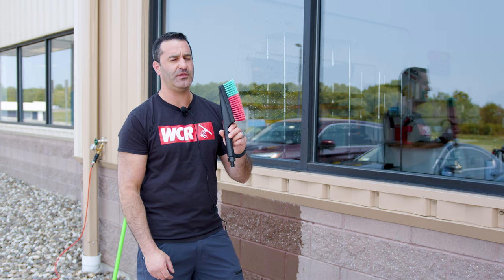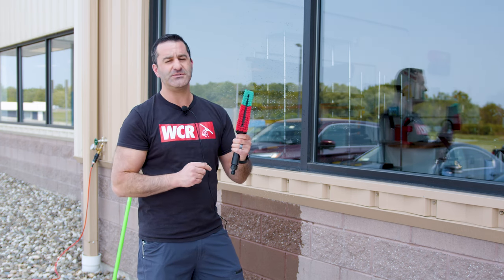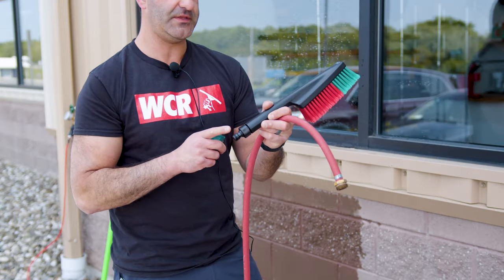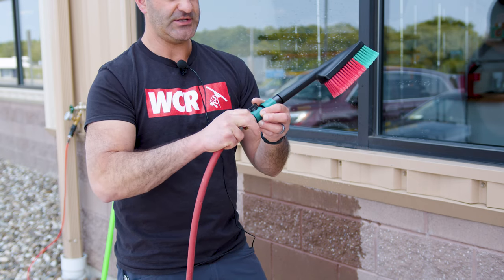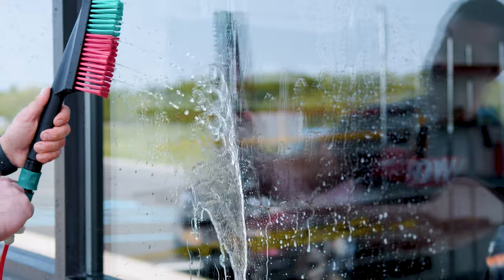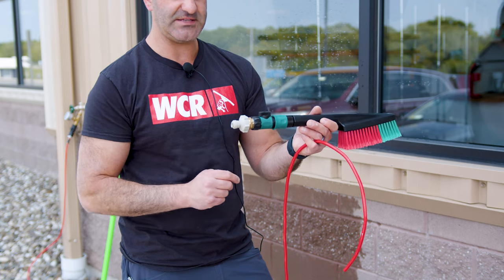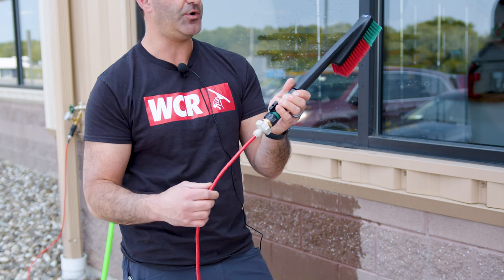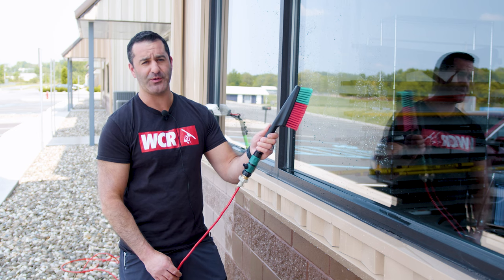The Vikan Handheld Water-Fed Brush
Water-Fed has never been more portable than this! This brush is perfect for ground-level windows, or if you're just simply not ready to give up your ladder yet! (We've also heard this is killer for screens!)

0:00 - Intro
0:13 - Key Features
0:51 - Connecting To Your Hose
2:22 - On The Glass
2:30 - Outro